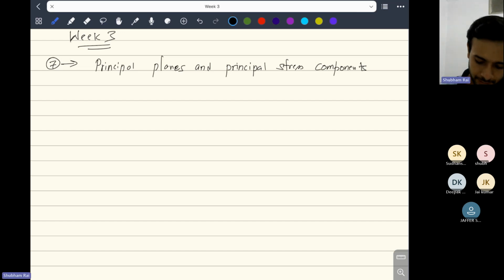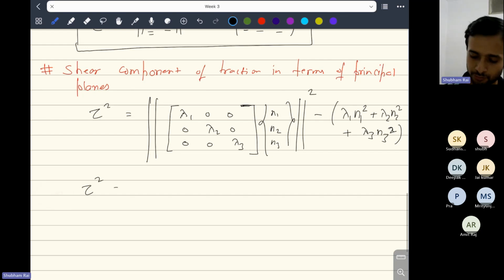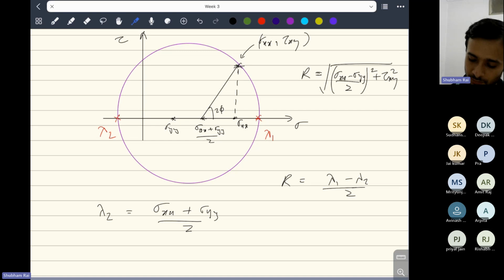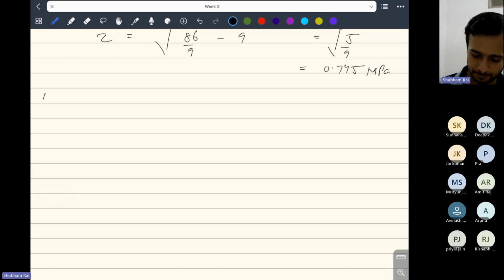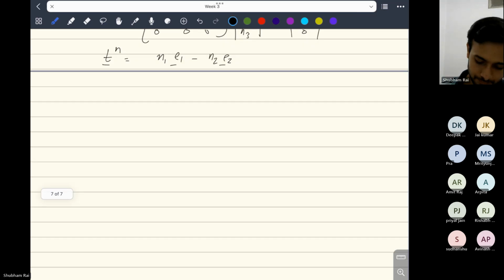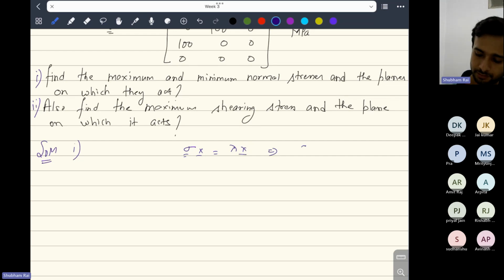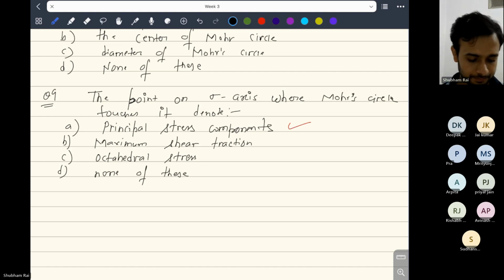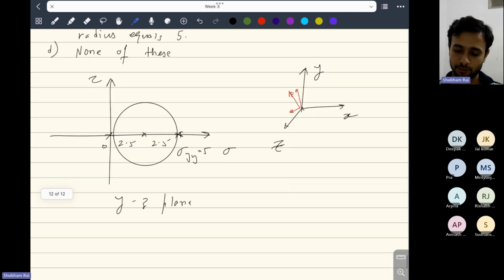Solid Mechanics Live Interactive Session : Week 3